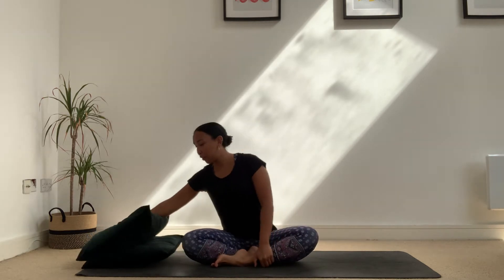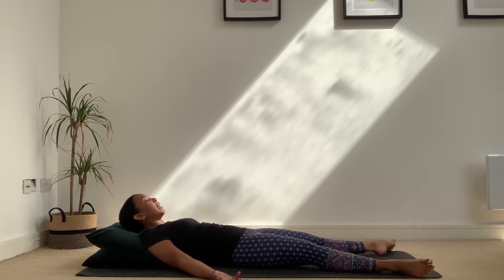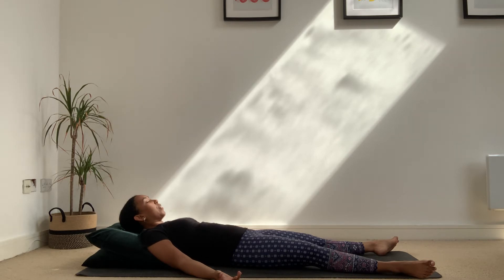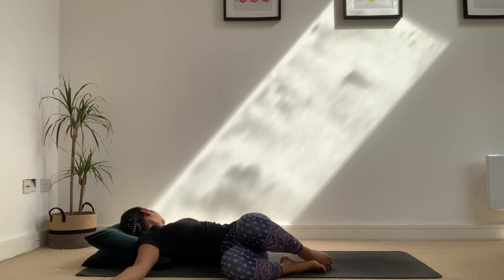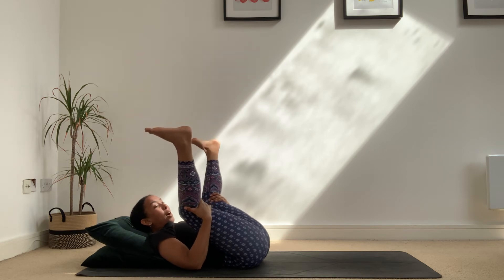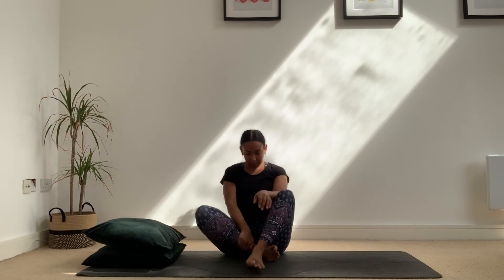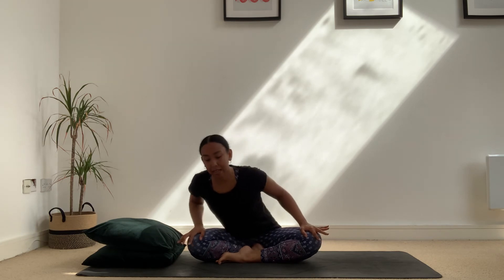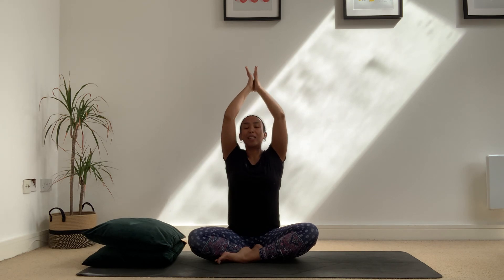Wake Up Stretch || Slow Flow Yoga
A simple easy stretch to begin your day. Do it in bed or anytime you're in need of movement.

If you enjoyed this flow, I also offer an online membership sharing creative vinyasa and restorative flows alongside meditations and pranayama sessions.

I'd love to hear from you! Please do tag me in your Instagram or Facebook posts.